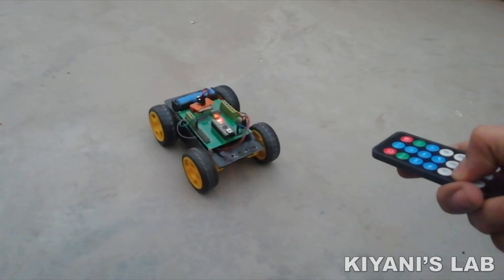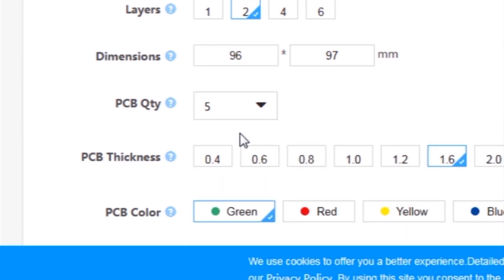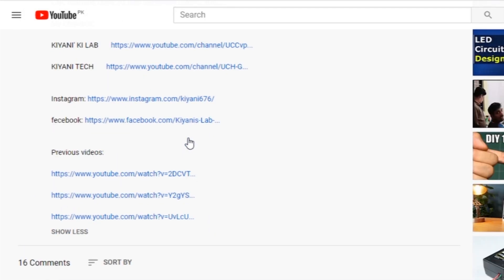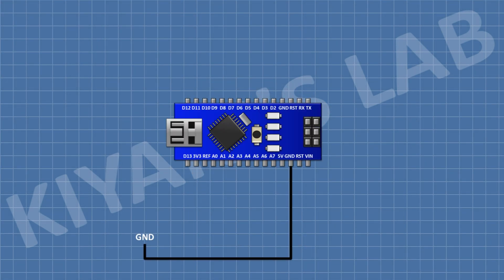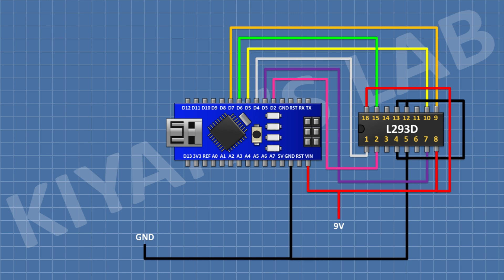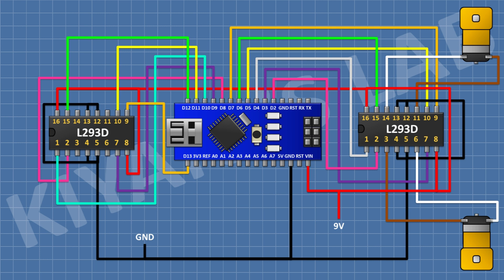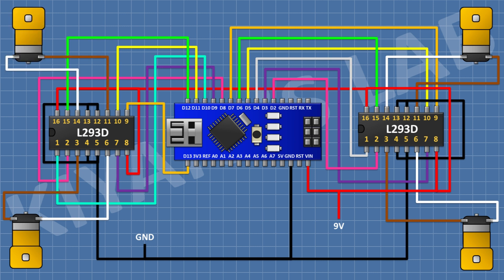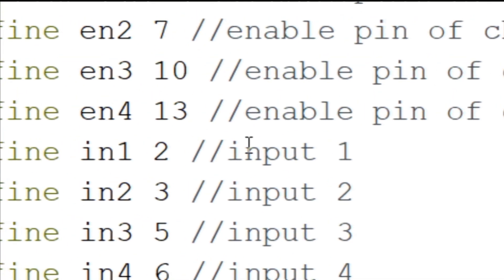How To Make IR Remote Control Robot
Hi friends in this video I have made an IR Remote controlled robot using Arduino I hope you will enjoy this video Gerber files and  circuit diagram is given below please like share and subscribe

Components:

1 X Arduino Nano

2X L293D IC

4 X 5V DC Gear

4 X Wheels

3X 2 Pin Terminal Blocks

Female And Male Headers

1x TP4056 Module

2x LI-ION Battery

2x Battery Holder

1x Switch

1X Robot Chassis

3d printer